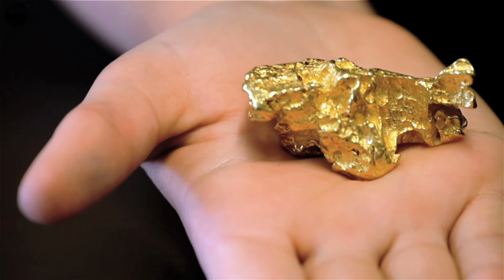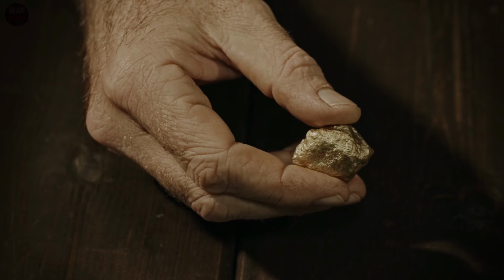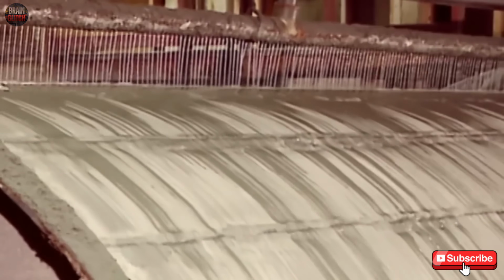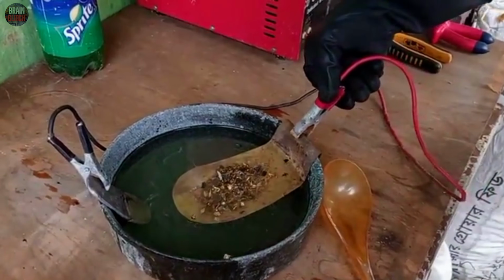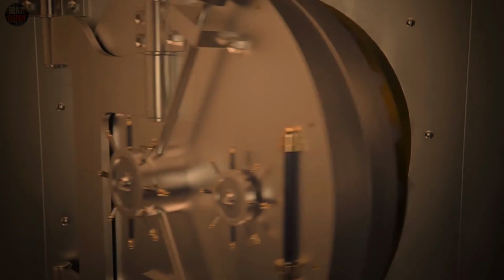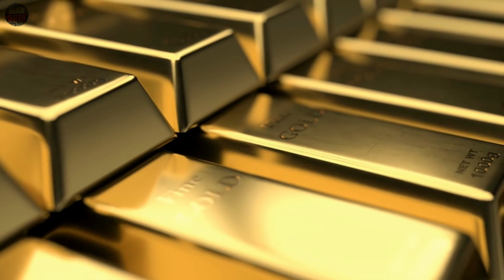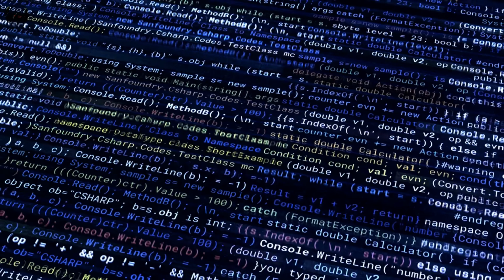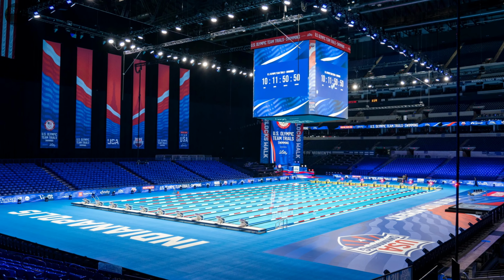How 99.99% Pure Gold Bars Are Really Made (Inside a Secret Factory)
Ever wondered how a chunk of rock becomes a $600,000 bar of pure gold?

See how *gold mining* and *mining* processes are used to extract the precious metal. The video shows how *gold bars* are created, from the *mining operations* to the *gold refinery process*. Check out the video to learn more!

In this video, we take you inside the entire gold production journey—from deep underground mining to the blazing-hot furnaces of high-security refineries. You’ll witness the crushing, chemical extraction, refining, and casting processes that transform raw ore into 99.99% pure gold bars. Discover how gold is transported, secured in ultra-secret vaults like Fort Knox, and why gold still holds value in today’s digital world.

👀 Stay till the end for an insane fact about how much gold has ever been mined in human history.

🔧 How Everyday Things Are Made – Factory Documentaries & Behind-the-Scenes Production

Welcome to BRAIN GLITCH — your ultimate destination for satisfying, educational, and visually immersive documentaries on how everyday items are made. From snacks and soft drinks to grocery products and industrial goods, we take you inside real factories to reveal the fascinating production processes behind the things you use every day.

Watch how raw ingredients are transformed through high-speed machines, automation, and modern technology. Whether it’s the making of chips, soda, chocolate, or packaged food, each video gives you a detailed look at the step-by-step manufacturing process.

🎬 What to Expect:
• Factory tours & production line videos
• Food & beverage manufacturing
• Packaging, automation & quality control
• Oddly satisfying and educational visuals
• Behind-the-scenes insights from global brands